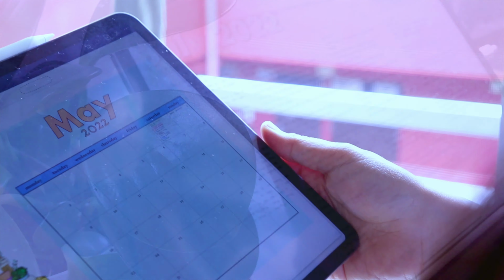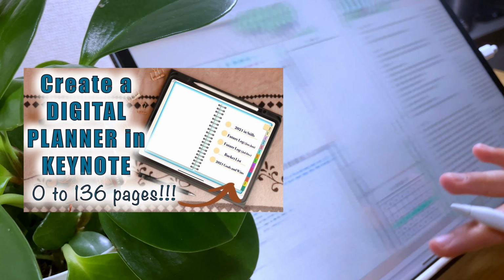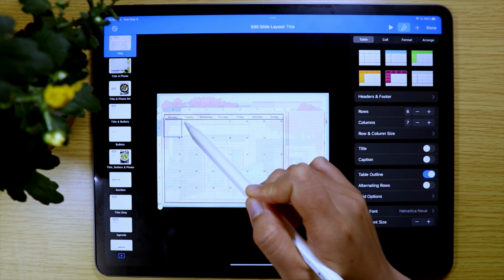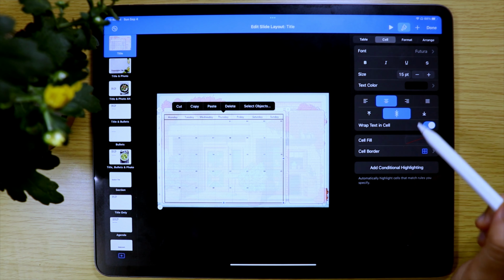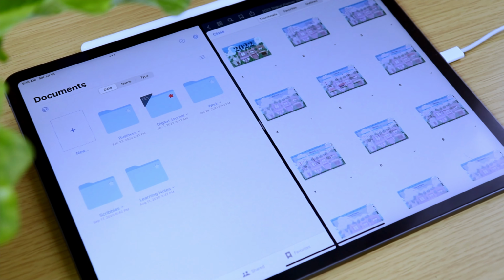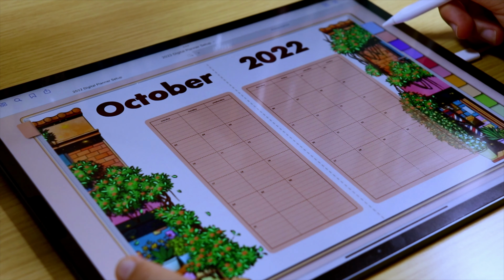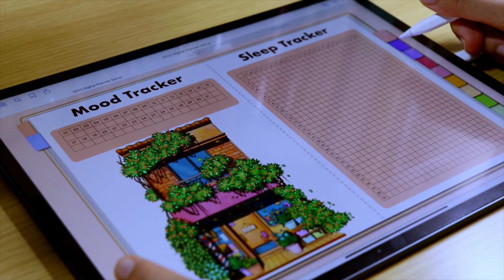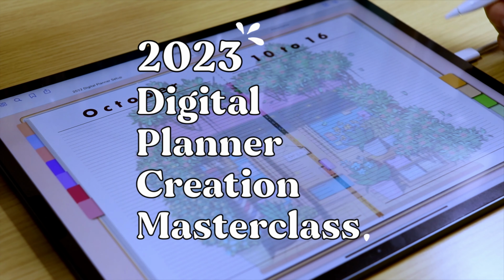2023 Digital Planner Creation Masterclass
IT IS HERE!
Welcome to the 2023 Digital Planner Creation Masterclass where we are going to create a complete digital plannner from zero!!! 🤩🤗

In this video series, I will guide you on the step-by-step process on how you can create your 2023 digital planner—from designing to adding your hyperlinks.

I cannot wait to share this with you! ☺️